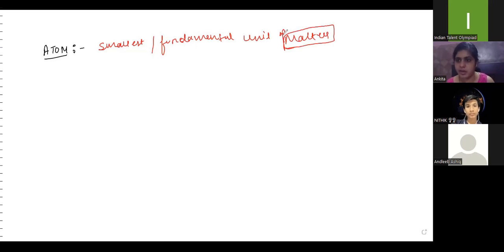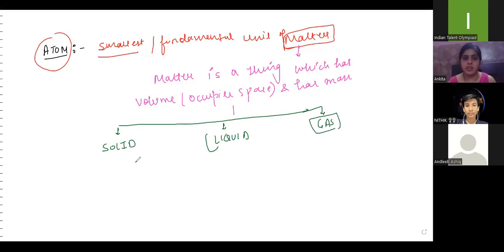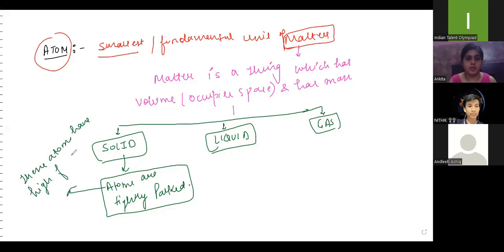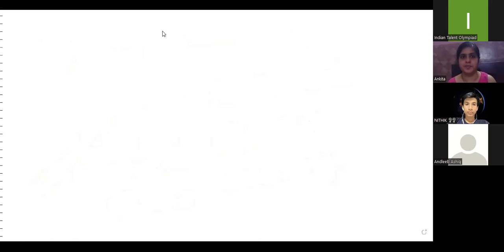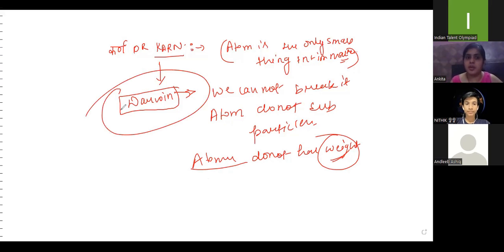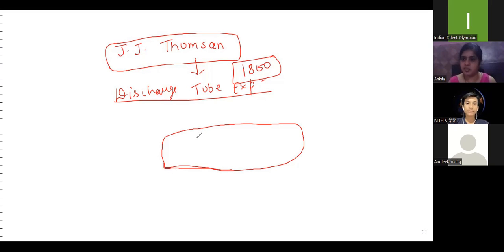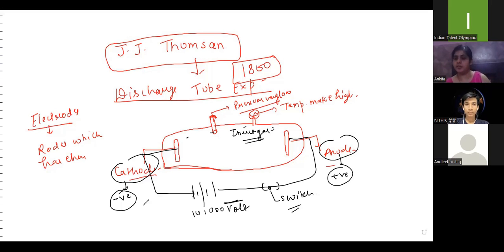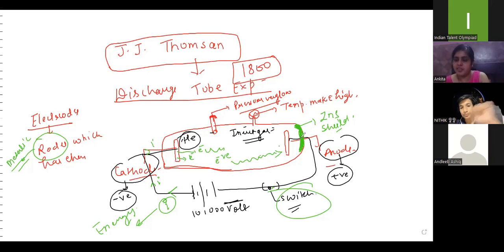ITO Demo Class 9th Science Session